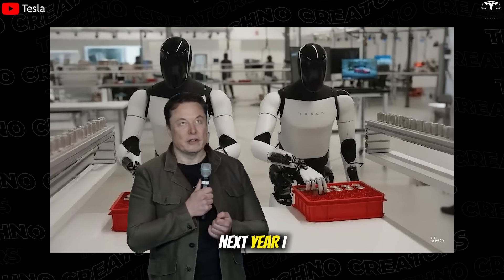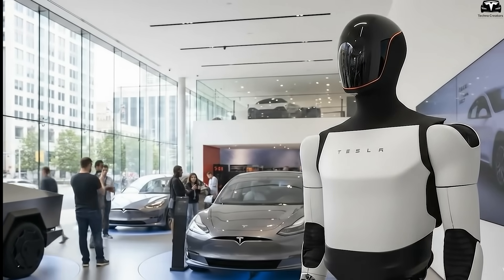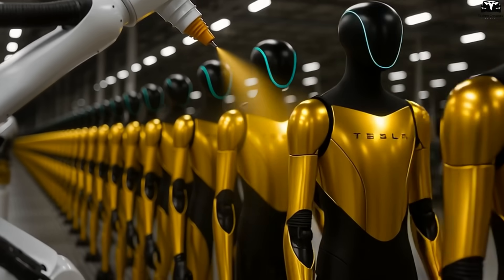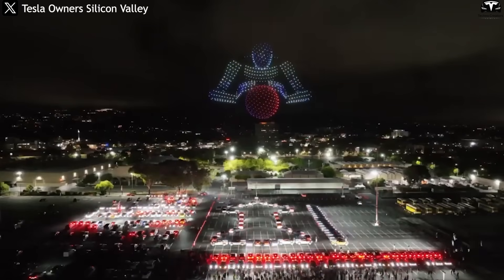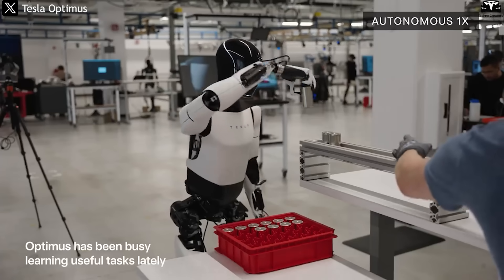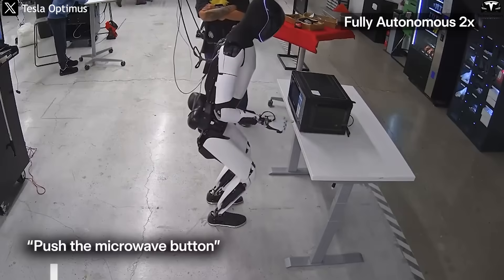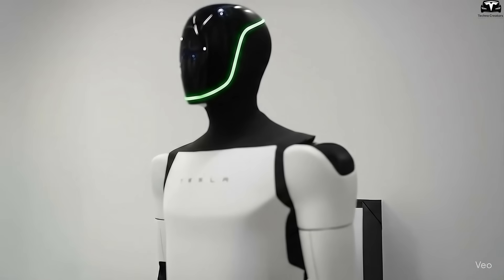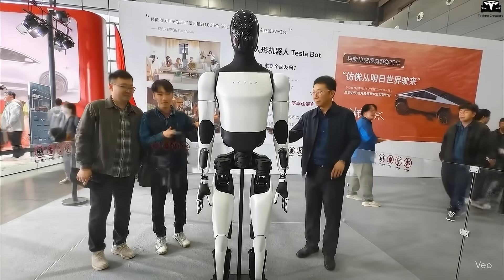BIG UPDATE! Tesla Optimus Gen 4 Next-Gen New Joints & Smooth Motion Revealed (Never Seen Before)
00:35 - What are the most important upgrades of Optimus Gen 4?
05:46 - How does the new Gen 4 joint design enhance the robot’s performance and lifespan
BIG UPDATE! Tesla Optimus Gen 4 Next-Gen New Joints & Smooth Motion Revealed (Never Seen Before) as the company prepares to launch Optimus Gen 4 with a striking golden exterior. The upgraded head with 8 cameras enables multitasking and extends operational time.Why could these upgrades make Optimus Gen 4 a game-changer in humanoid robotics?

BIG UPDATE! Tesla Optimus Gen 4 Next-Gen New Joints & Smooth Motion Revealed (Never Seen Before) Before we begin!
What are the most important upgrades of Optimus Gen 4?

BIG UPDATE! Tesla Optimus Gen 4 Next-Gen New Joints & Smooth Motion Revealed (Never Seen Before) One of the most notable upgrades on Optimus Gen 4 is its golden shell, crafted from an ultra-light aluminum alloy combined with a heat-resistant composite coating, ensuring both aesthetics and durability during operation. The aluminum alloy has a density of just about 2.7 g/cm³, nearly three times lighter than conventional steel at 7.8 g/cm³, reducing Optimus’s overall weight by 10 kg compared to the previous version. This directly improves mobility, lowers energy consumption, and extends continuous operation time from 8 hours to nearly 10 hours.